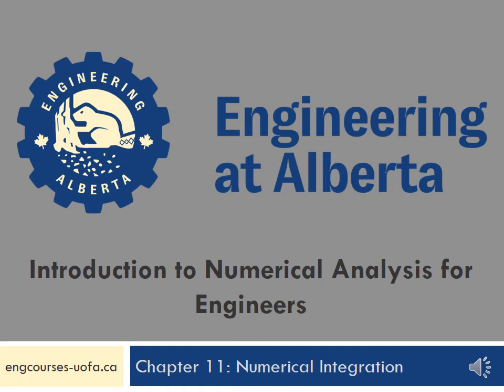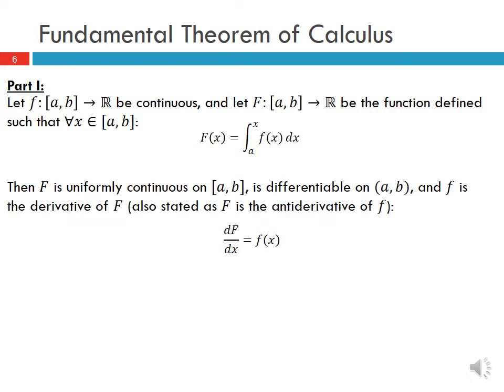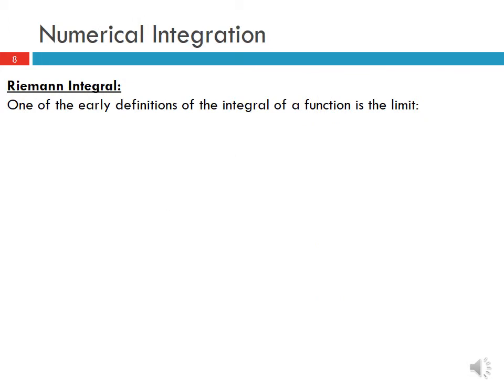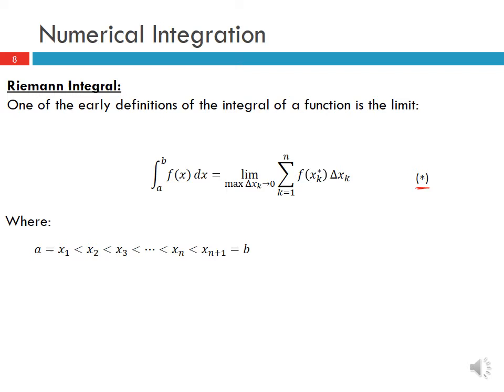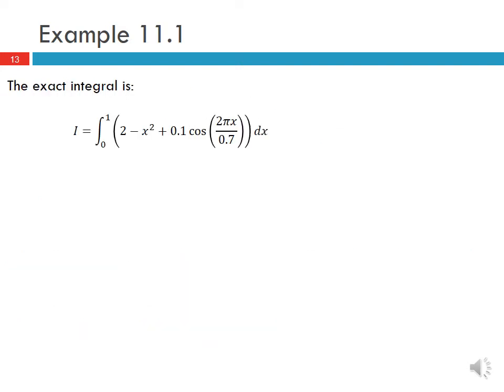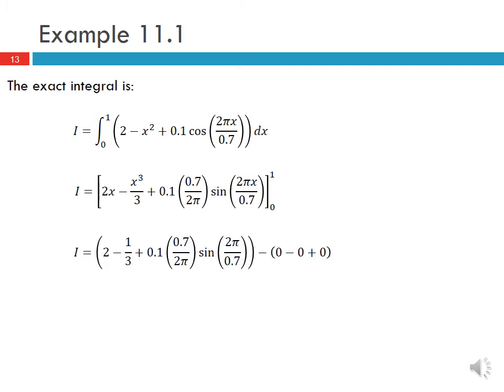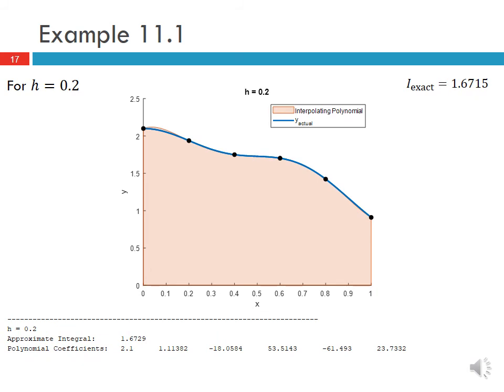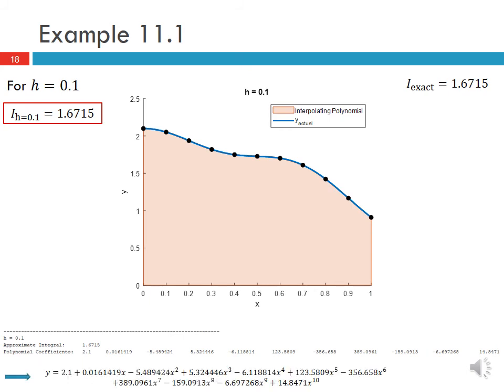Chapter 11: Numerical Integration (Part 1 - Introduction)